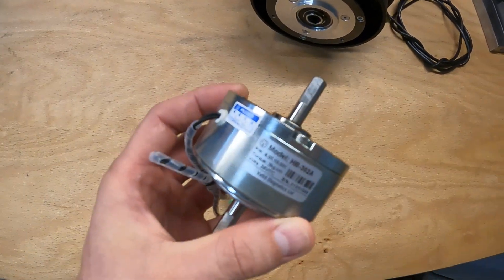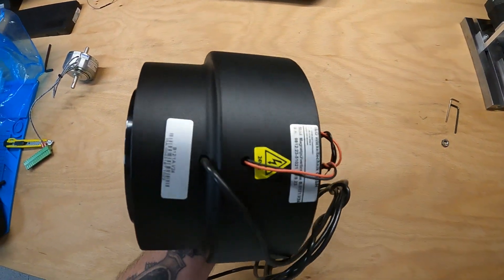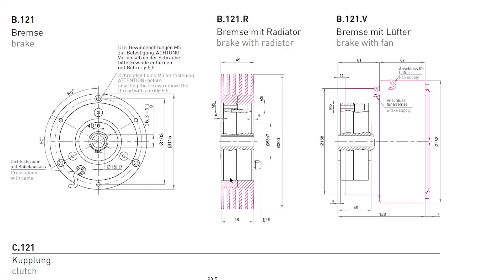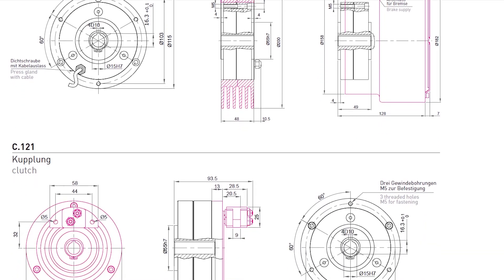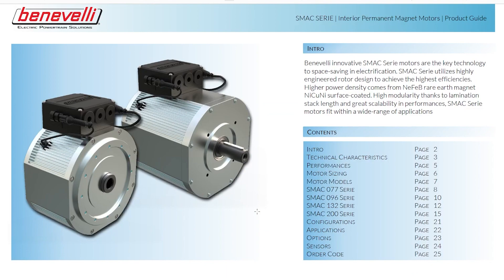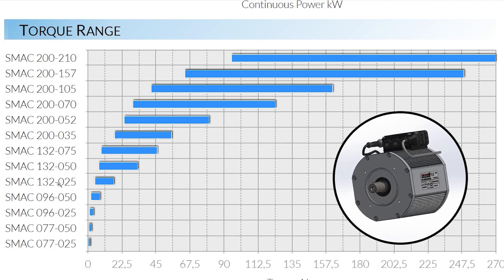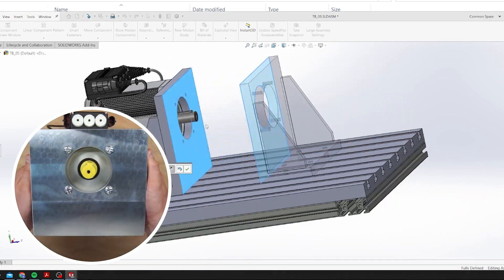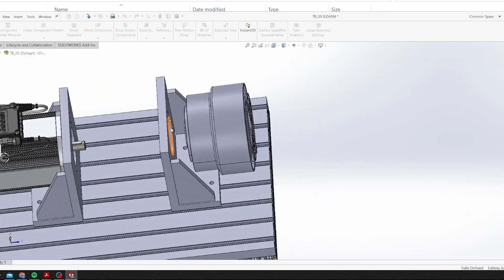6kW EV Motor Test Bench: 15Nm Magnetic Powder Brake [Working Principle and Mountings]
This video focuses on a demonstration of Power Brakes and how one can use and properly mount them on a test rig. We present a standard bracket, developed in our previous video, as a reliable and convenient solution for attaching the magnetic powder brake to the motor. Additionally, we unveil a custom mounting plate, developed by our team, to further enhance the stability and precision of the setup.

Join us in this exciting project as we explore the potential of our tested motor, demonstrate its remarkable torque capabilities up to 14Nm, and showcase our innovative mounting solutions using SOLIDWORKS.

00:00 – Introduction
00:26 – Magnetic Powder Brake
00:52 – How it works
01:18 – Brake design factors and technical data
02:00 – Motor torque range
02:44 – Brake mounting thoughts in SOLIDWORKS
02:52 – SPOILER: Motor + Bracket preview
03:04 – Brake in the Test Rig assembly
03:23 – Brake Mount Plate design in SOLIDWORKS
05:23 – Part overview

Here is the list of materials, used in this video:
2. Mounting flange CNC Supplier